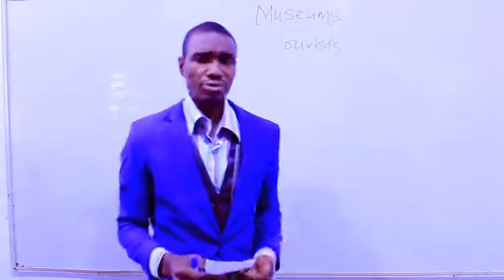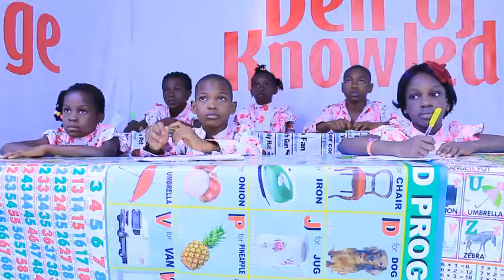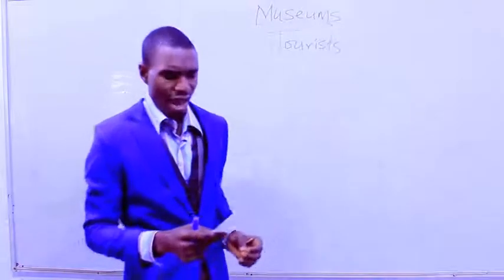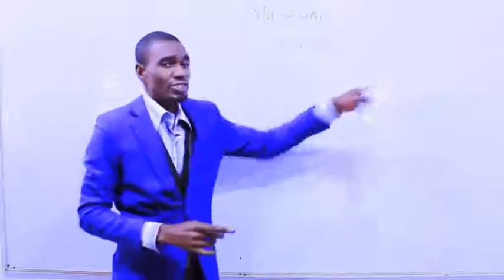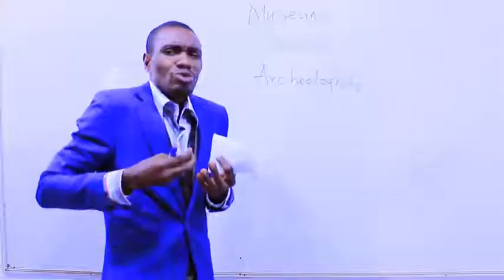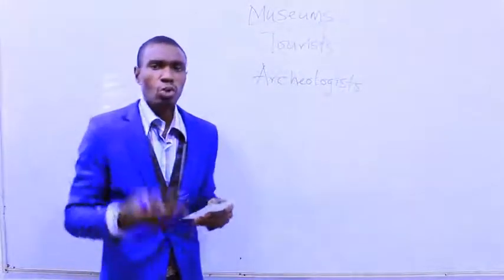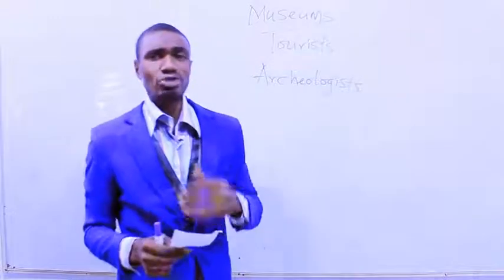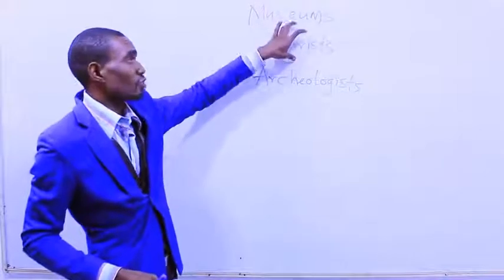Basic 3 Cultural and Creative Arts (Topic - LOCAL ARTIFACTS)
This video serves as a home tutor to youngsters in Basic 3 class to understand Cultural and Creative Arts. For further enquiries please visit our